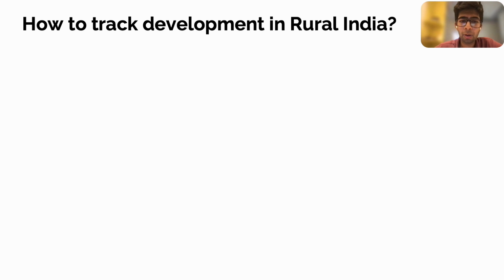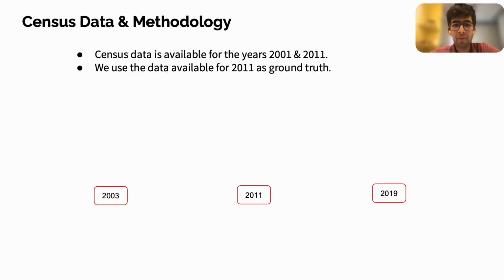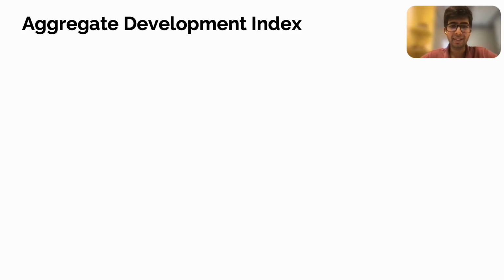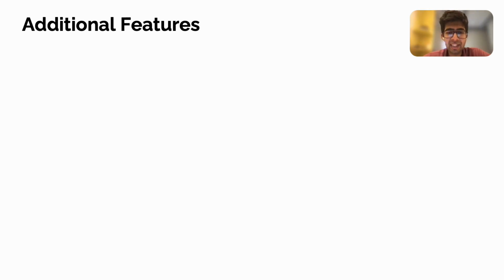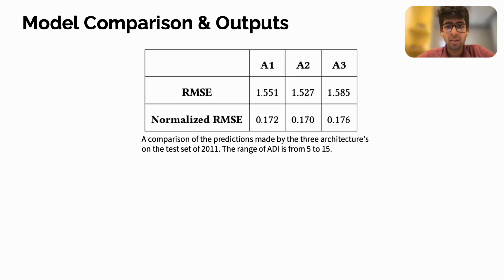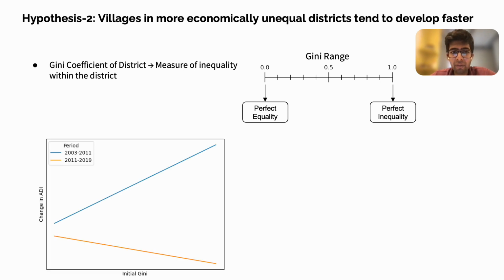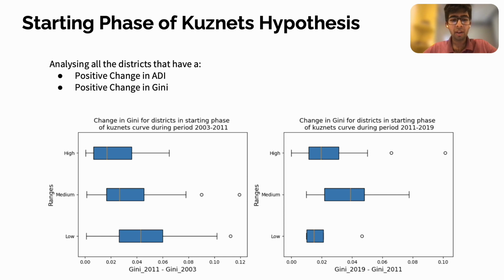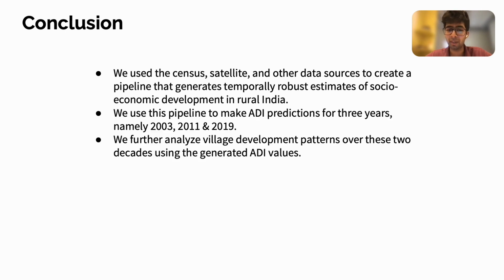COMPASS 2023 - Tracking Socio economic Development in Rural India Over Two Decades Using Satellite